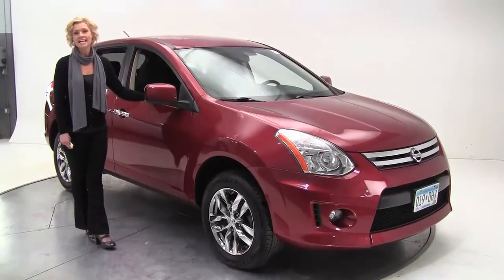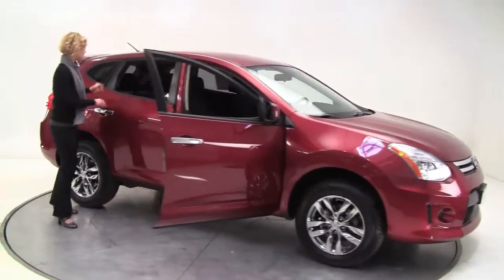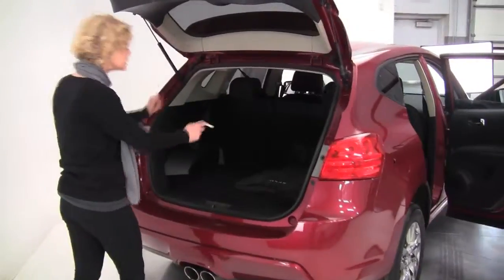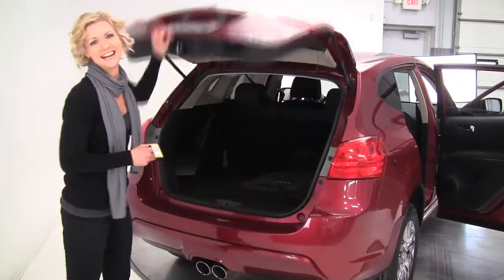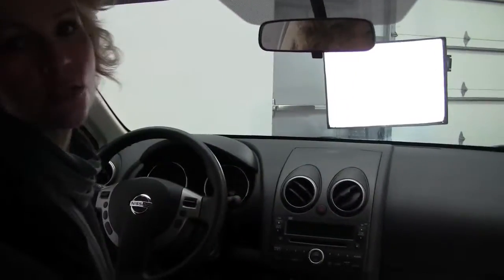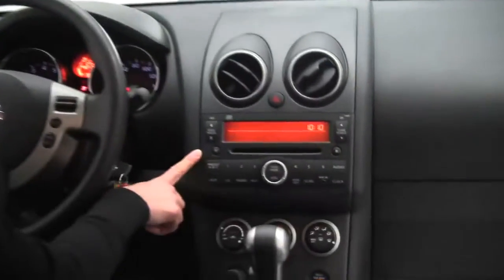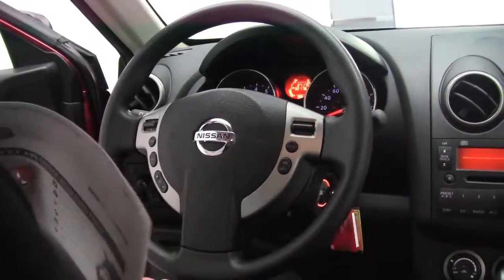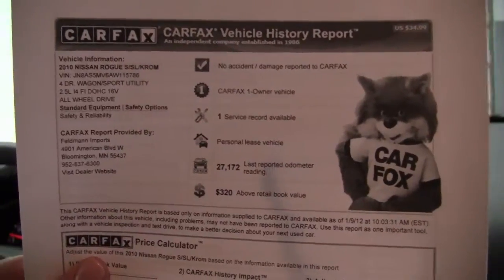2010 Nissan Rogue Feldmann Nissan Bloomington Minneapolis MN Used Walk Around N7352A